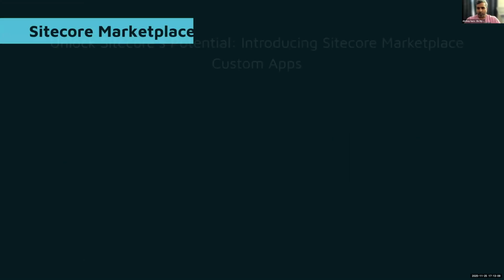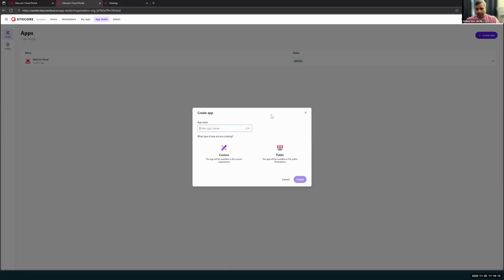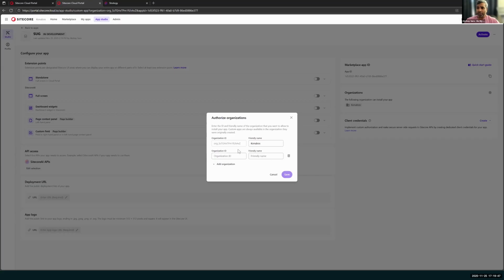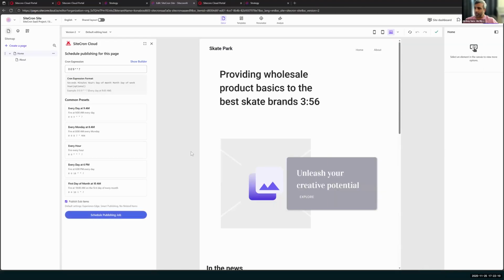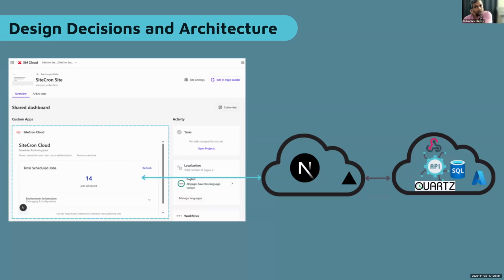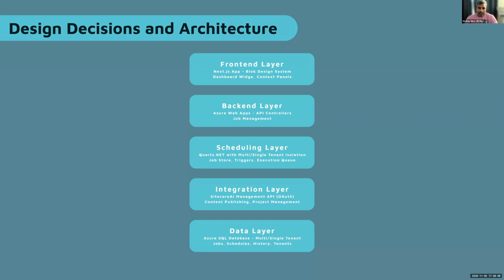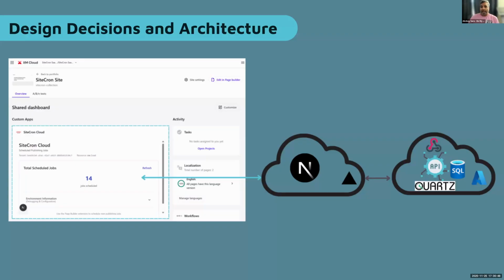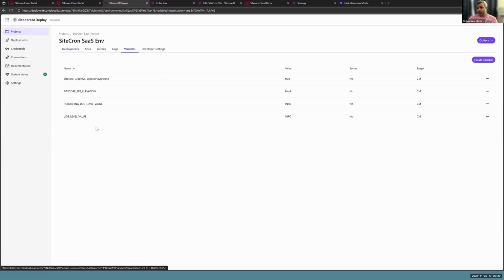From Idea to Marketplace Building and Launching Your First Sitecore App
Join us for a practical, end-to-end journey through the complete lifecycle of creating and launching a Sitecore Marketplace application. This session demystifies the app development process by walking through real-world examples and proven strategies for turning your concept into a published marketplace solution.

Speaker
Akshay Sura
Akshay is the Founding Partner at Konabos Inc., founder of the Digital eXperience (DX) community, and Sitecore Hackathon. He is a long-time friend of the Sitecore community and a Sitecore MVP 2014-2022 & a Kontent.ai MVP 2022 & 2023.